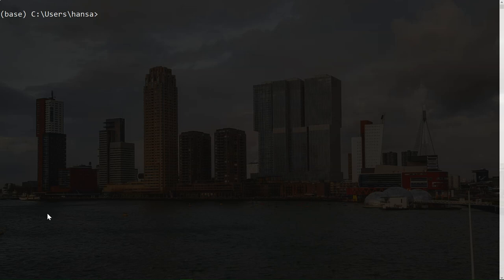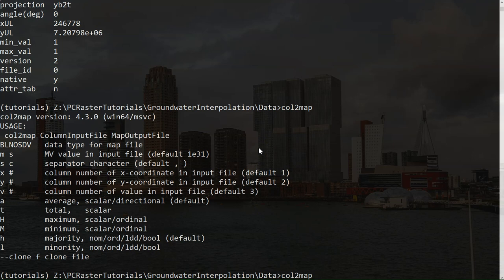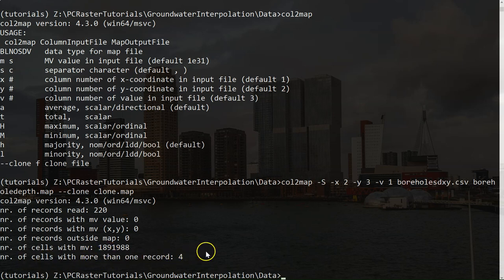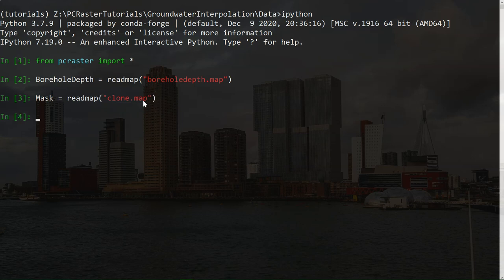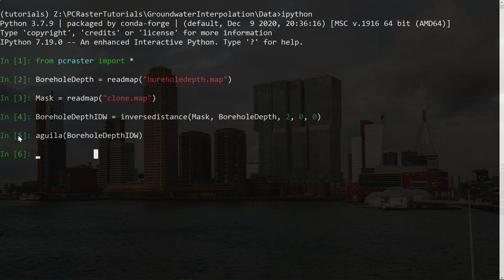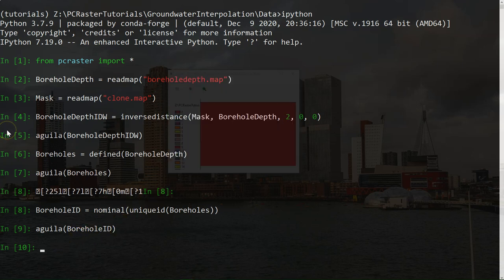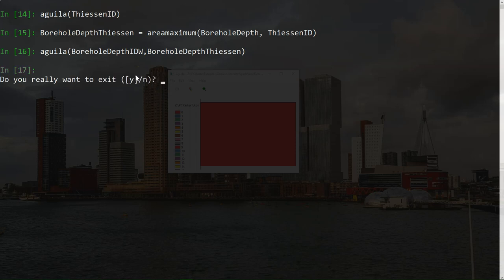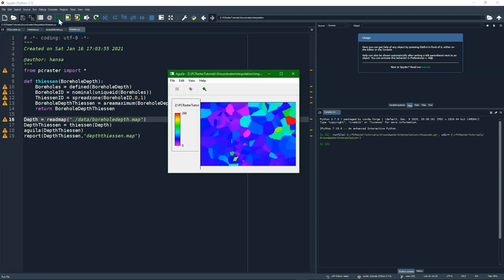Tutorial: Spatial interpolation of borehole data with PCRaster Python